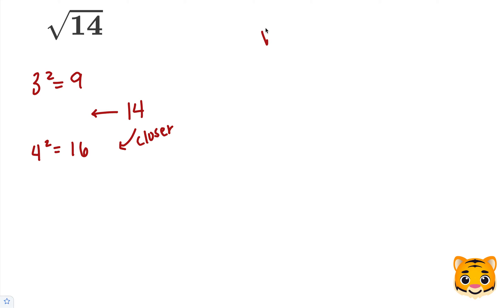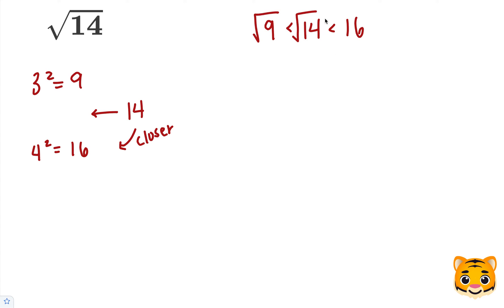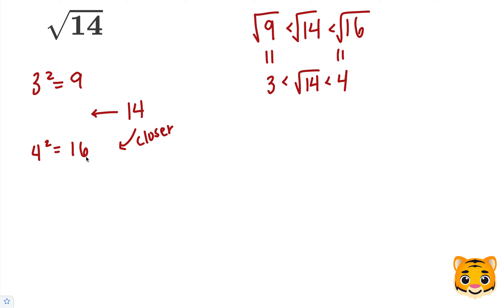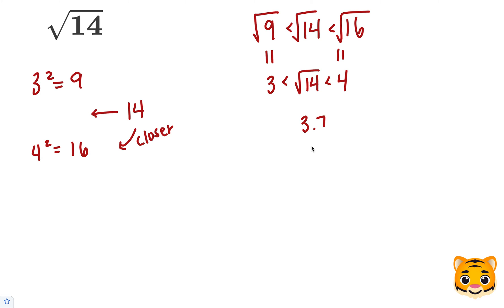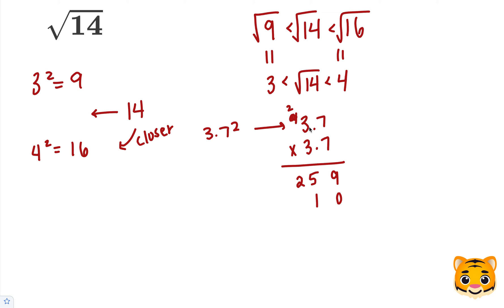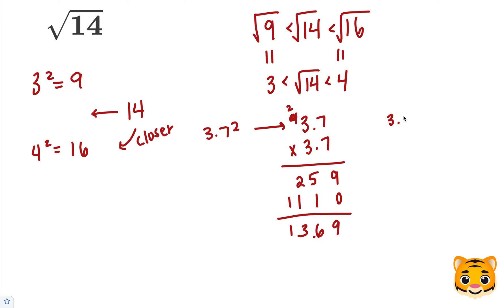Square Root 14